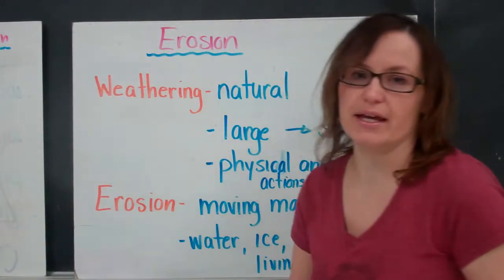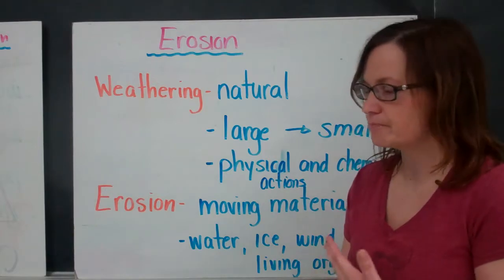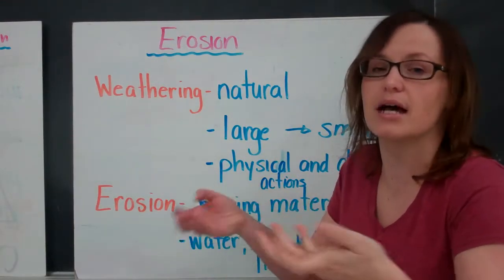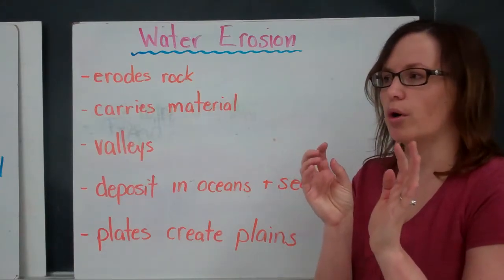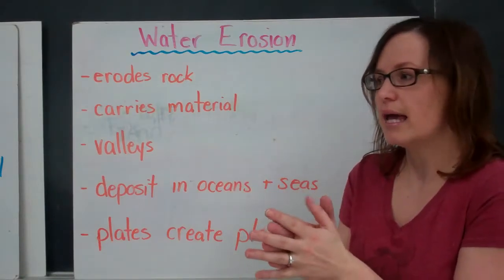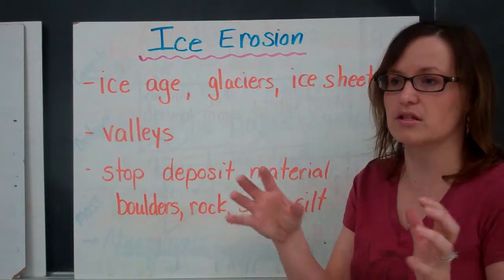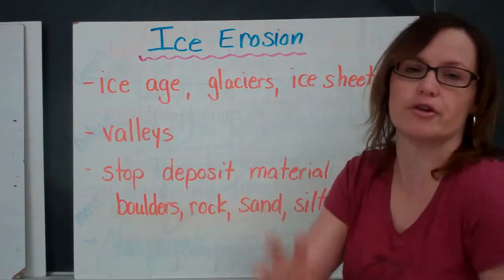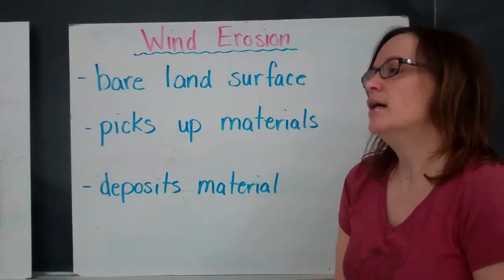Erosion and Landform Creation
How wind, water, and ice create landforms.